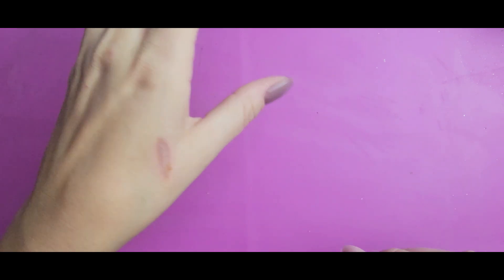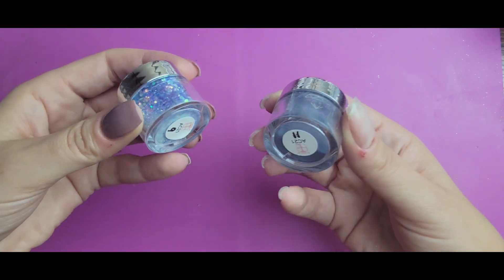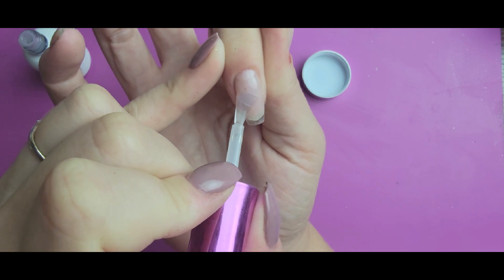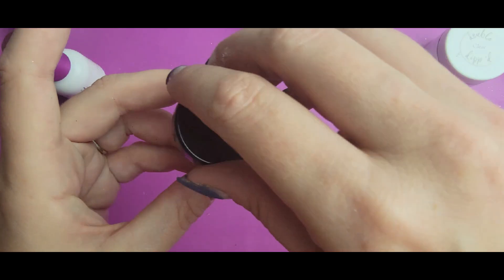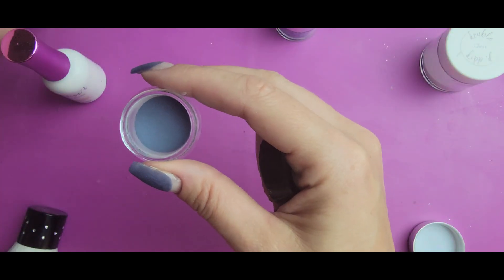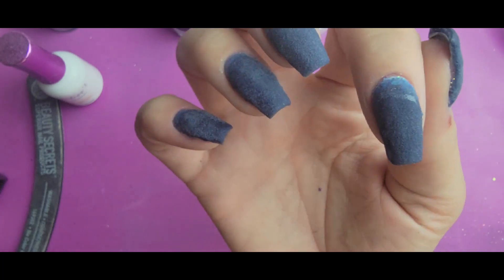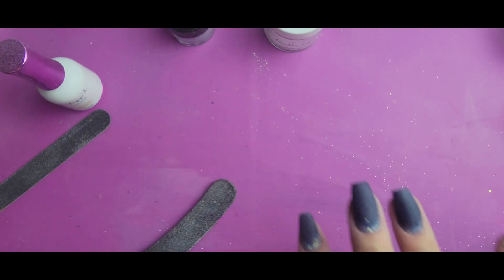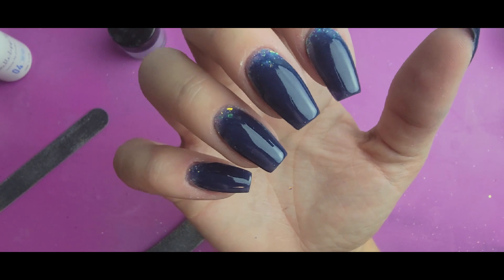HOW TO: Peek-a-Boo with a Dark Solid ~ Mix Your Own Sheer!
In this video I create a peek-a-boo glitter look using a dark color and mixing my own sheer. Thank you all so very much.

Double Dipp'd Dip Powder:
Melissasmanis15

*** Links ***

*On My Left Hand: Stay Cozy from Double Dipp'd (October 2021 Sub Color)

* 100/180 Banana file

* UV lamp

***About Me***